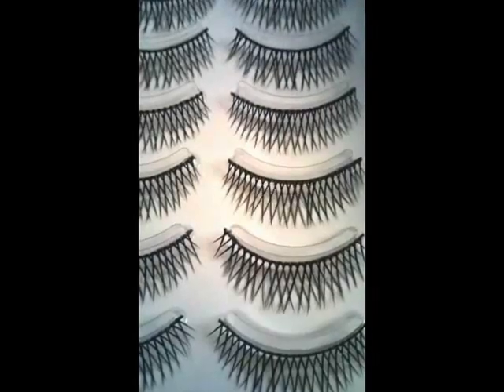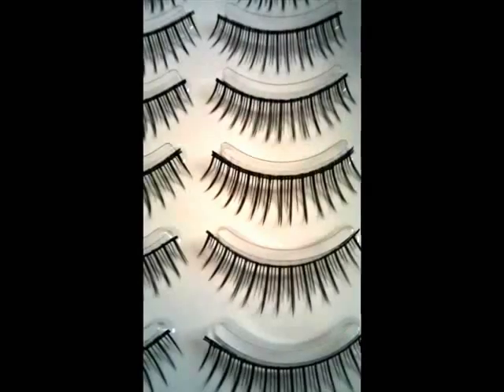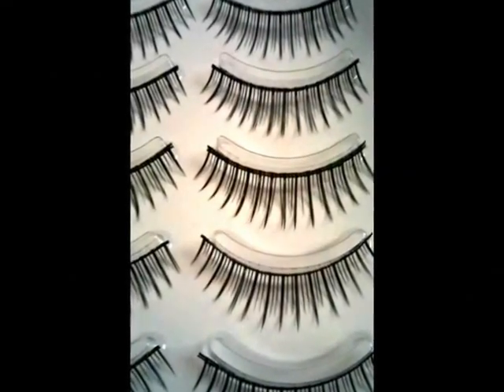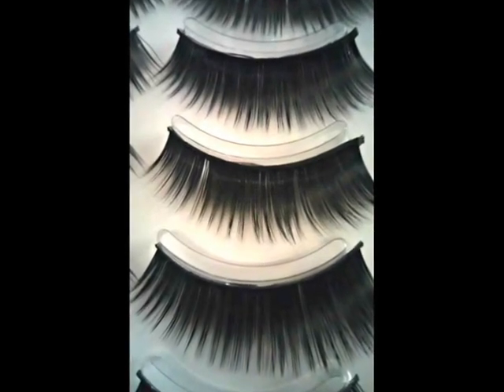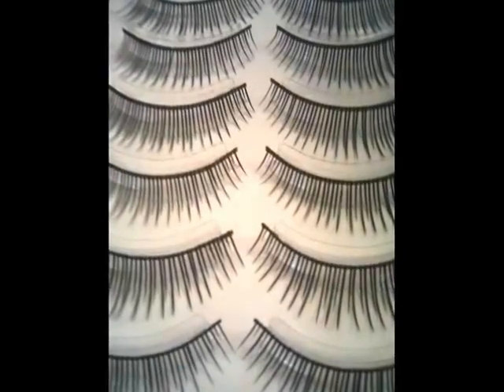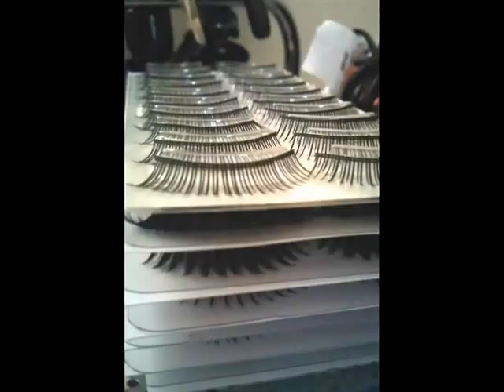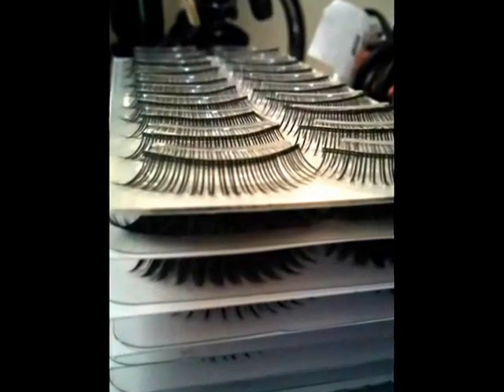BUNDLE MONSTER LASHES [70 PAIRS]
70 PAIRS OF LASHES FOR 15.99!!!
AMAZON.COM OR BUNDLEMONSTER.COM

THESE FOOLS ARE [NOT!!] PAYING ME!!
BOUGHT WITH MY OWN MONEY

FAST FORWARD TO 5:54 TO MAKE ME SHUT UP.

I WANTED TO TELL EVERYONE BEGENNERS AND EXPERTS ABOUT THESE LASHES, I ONLY WEAR THEM WHEN I GO OUT OR WHEN IM DOING SOMEONE ELSES FACE, THEY ARE THE SHIT! (TO ME ANYWAY)

FORGIVE MY UNFORGIVING BRA STRAPS I WAS CHILLIN TOO HARD BEFORE WORK.